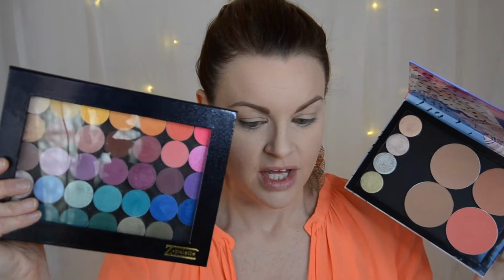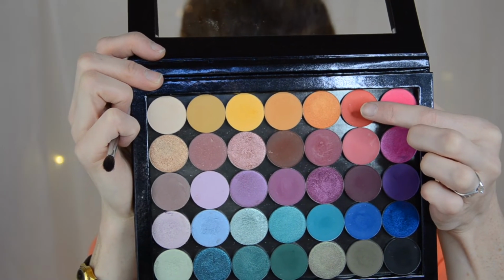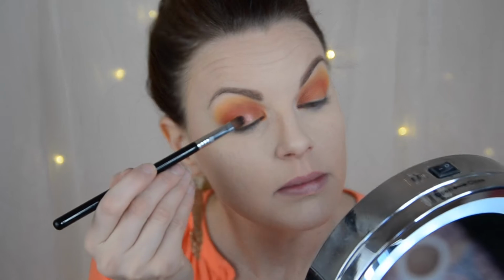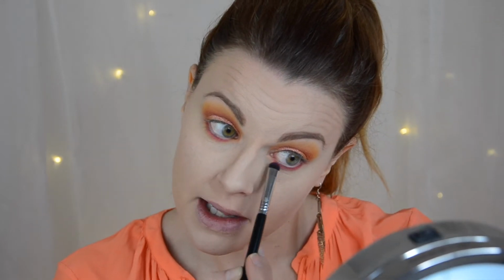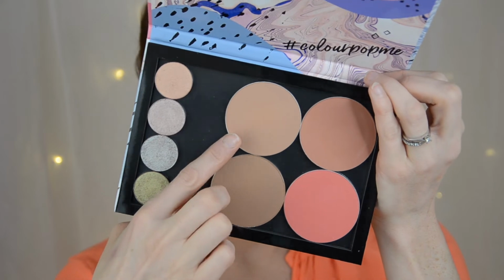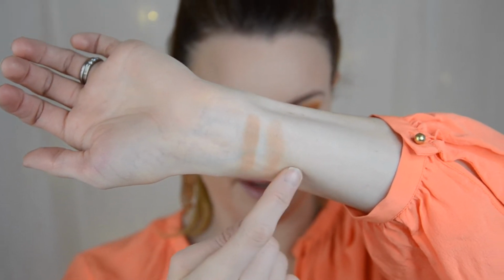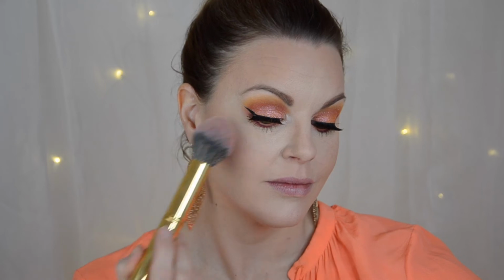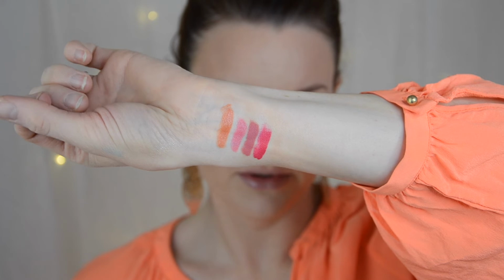Trying My New Colourpop Makeup!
Hi guys!
In todays video I´m trying out a lot of Colourpop products.
I love Colourpop and I orderd a few things I wanted you to see and hear my thoughts.

Products I used:

Eyes:

Colourpop singles:
Koi
Tiki
Hop on
Sandbar
Jelly Much shadow, "Morning Light"
Creme Gel Liner, "Puppy"

Eyelure, false lashes, Exaggerate, "No 143"

Face:

Bronzer, "Afternoon Delight"
Bronzer, "Opening Act"
Blush, "Romcom"
Blush, "Tulip To Quit"
Super Shock Cheek, "Smoke n Whistles"